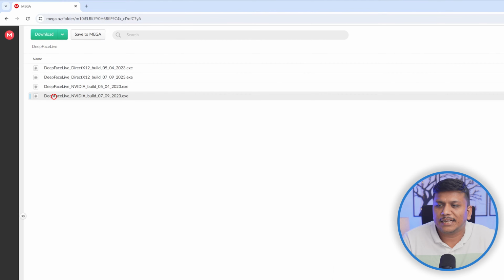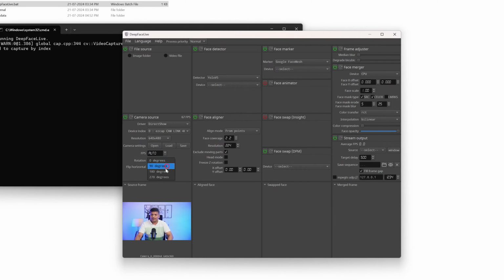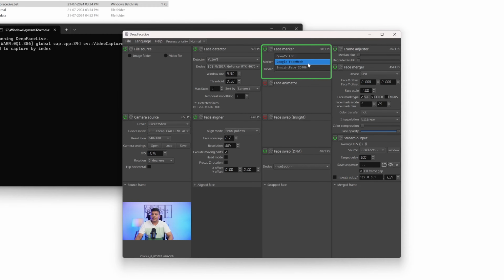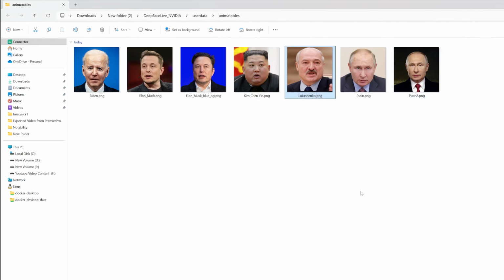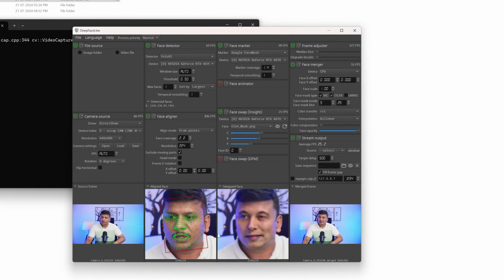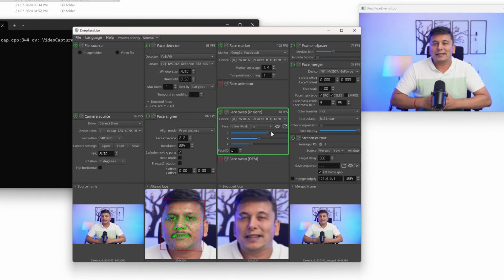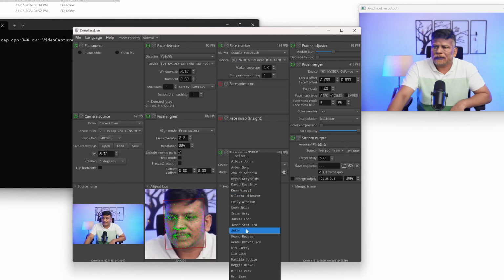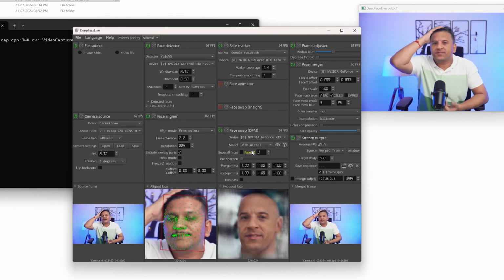How to Make Real-Time Deepfakes: Download & Install AI Face Changing Software|DeepFace Live Tutorial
Hey there everyone, welcome to Technoholic! In this video, we will show you how to make a real-time deep fake by downloading and installing an AI-powered face-changing software. This software allows you to use deepfake models to transform your appearance in real-time. Follow along as we guide you through the installation process and demonstrate how to use this amazing tool.

📌 TIMESTAMPS📌
00:00 Introduction & Overview "Demonstration of AI Face-Changing"
01:03 Downloading the Software
01:53 Installation Process
02:15 Setting Up Camera, Resolution and Other Features
04:00 Using Face Swapping Features & Adding Custom Images
05:45 Fine-Tuning the Output
07:23 Using DeepFake Models
08:50 Final thought and Outro